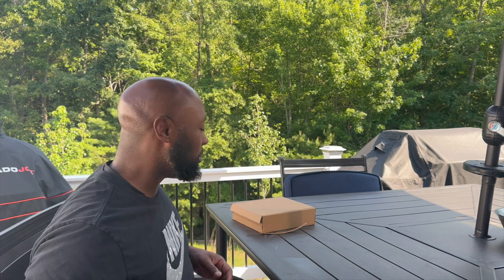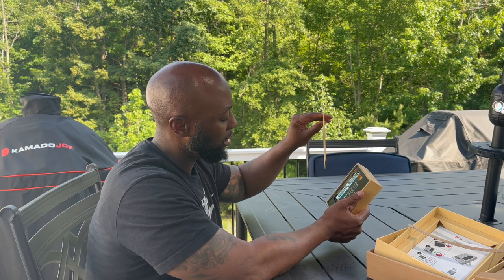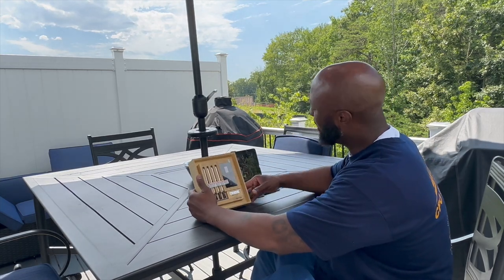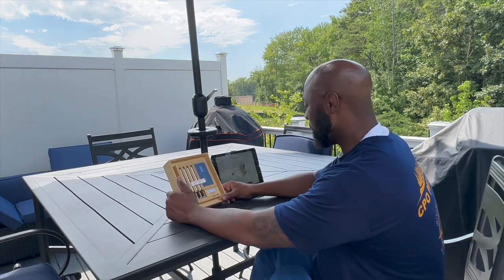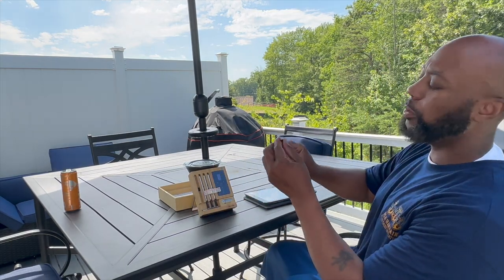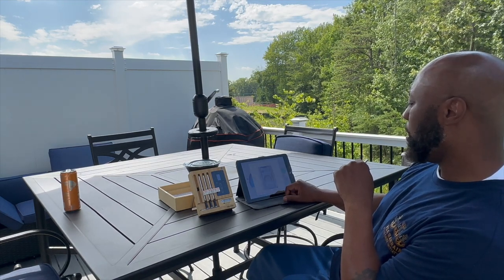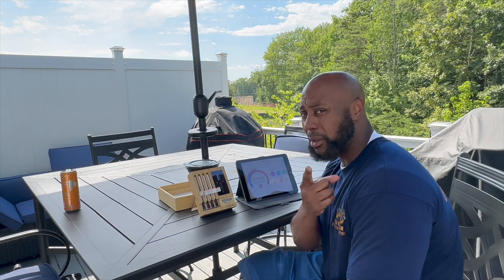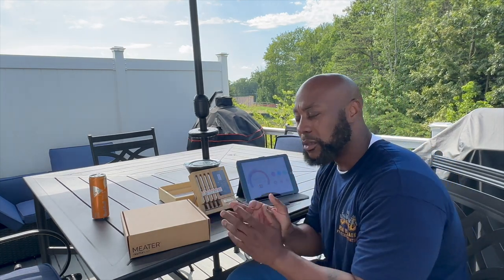MEATER Thermometer - BBQ Product Review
Items I use for BBQ Cooks:

MEATER BLOCK

KAMADO JOE 3

SMOKEY MOUNTAIN WEBER 18 INCH